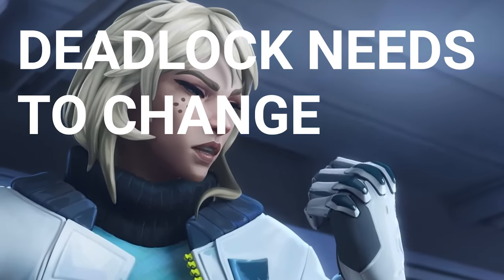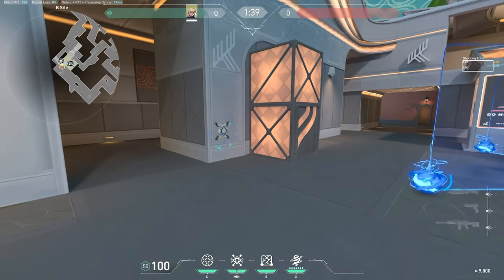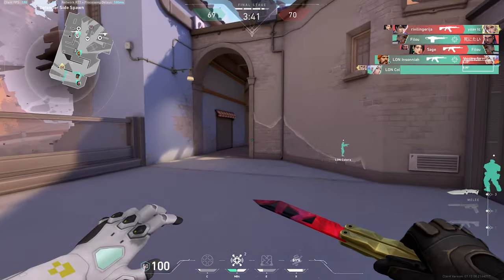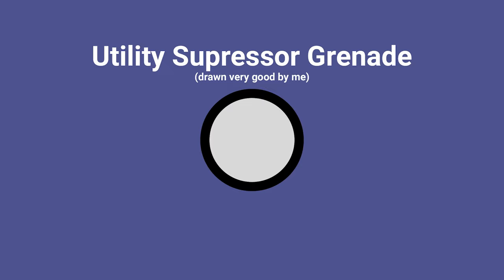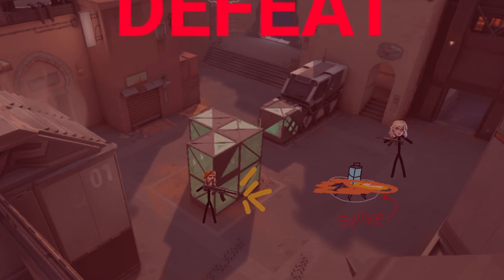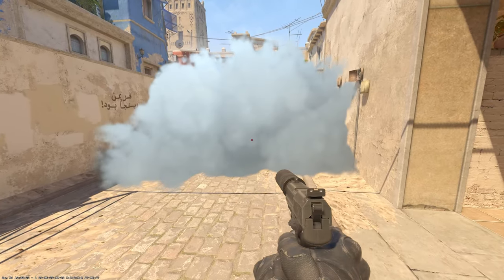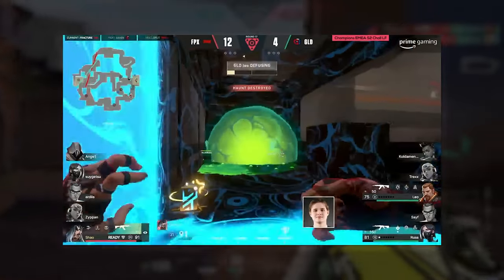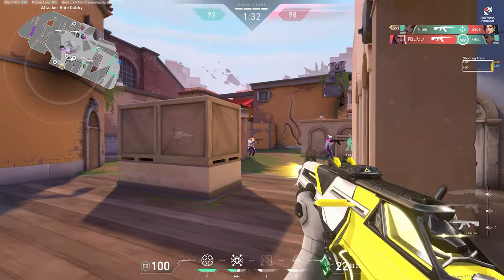These Changes Could FIX Deadlock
In this video I attempt to give 3 ideas on how to fix deadlock from valorant